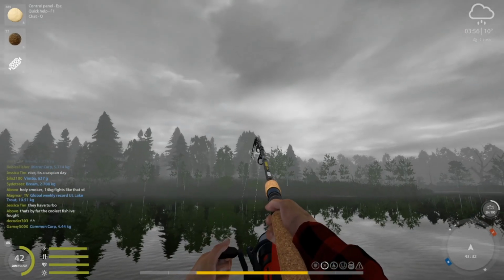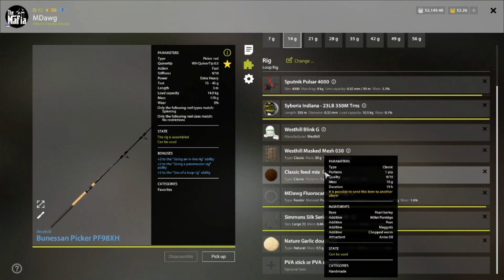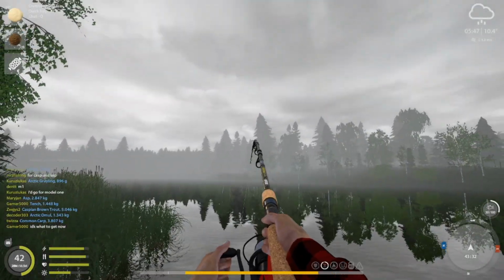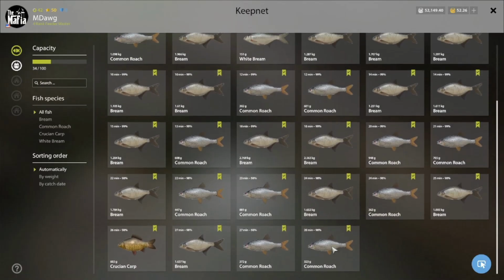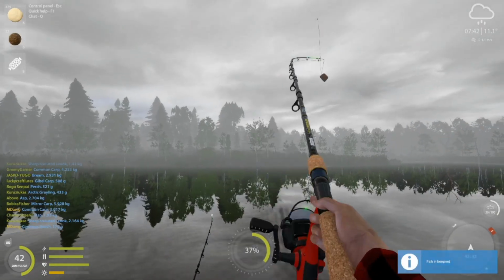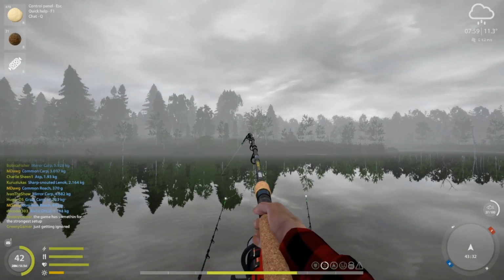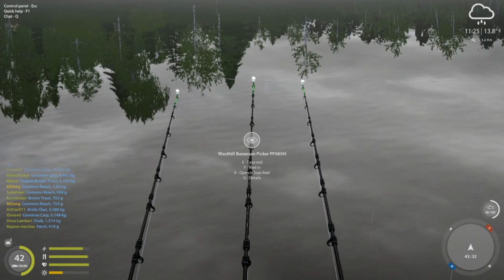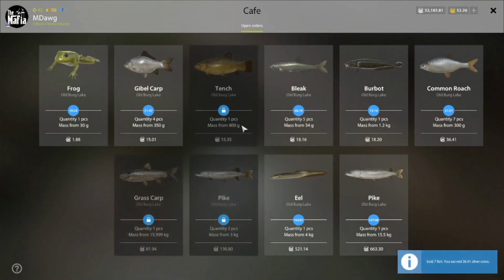Russian Fishing 4 Bream and Roach at Old Burg 5-15-21